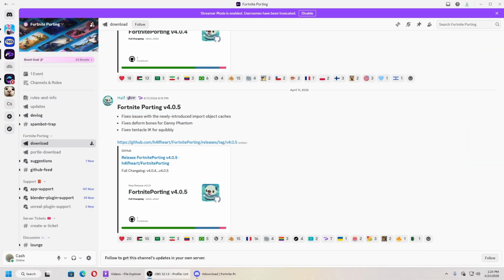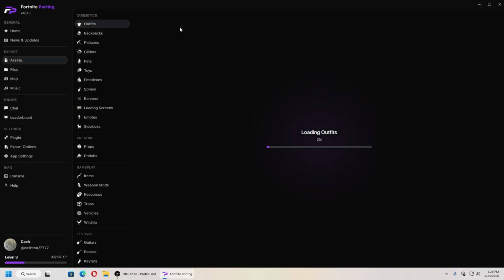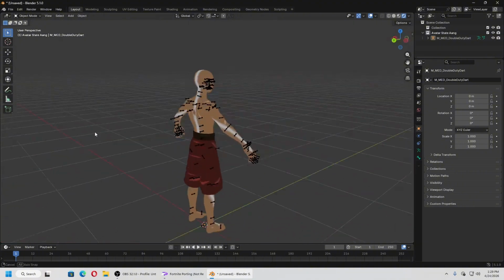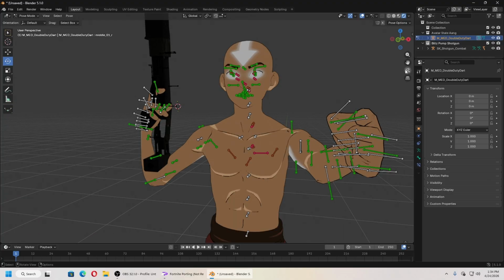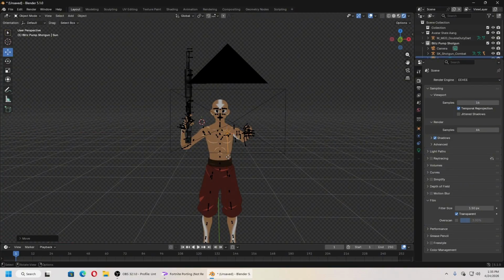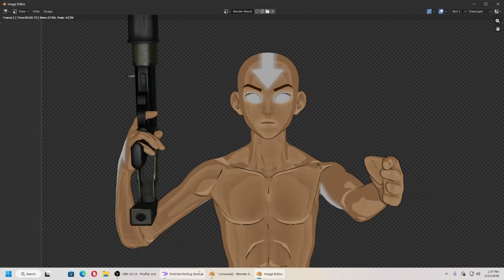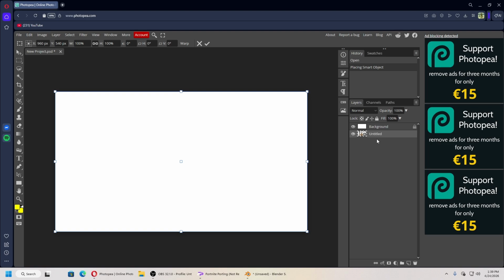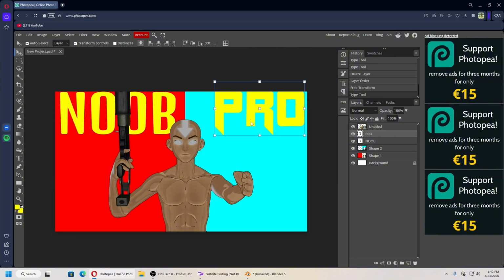How to create fortnite thumbnails 2026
In this video i show how to render images in Blender and how to use Fortnite Portning